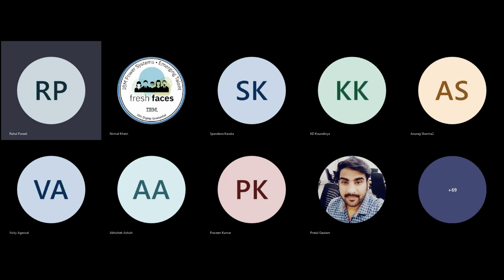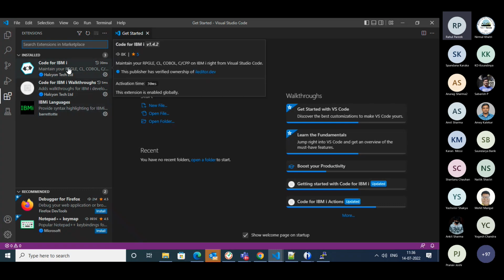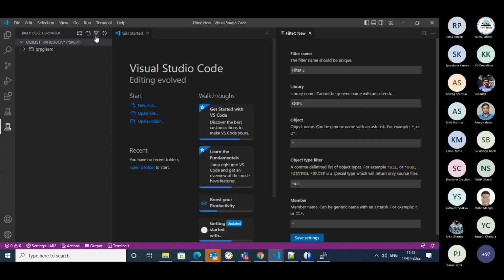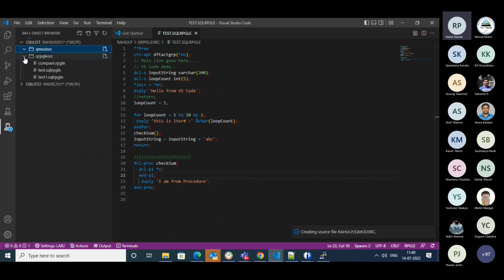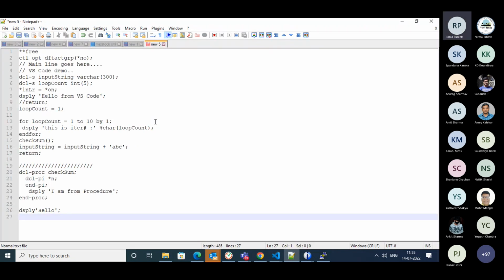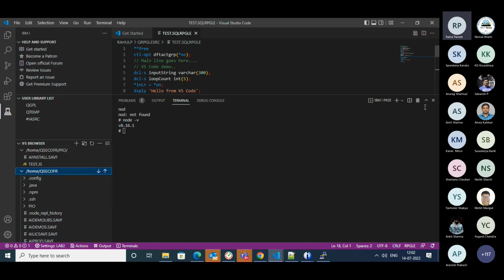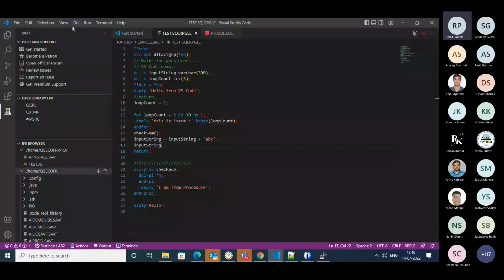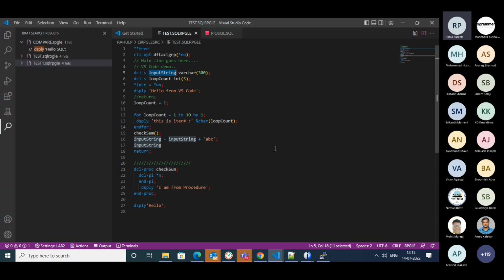VS Code Editor for IBM i, pt. 29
Session by Programmers.io on VS Code Editor for IBM i